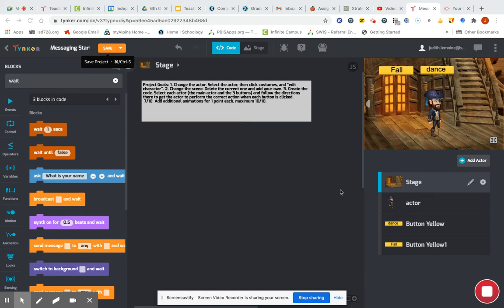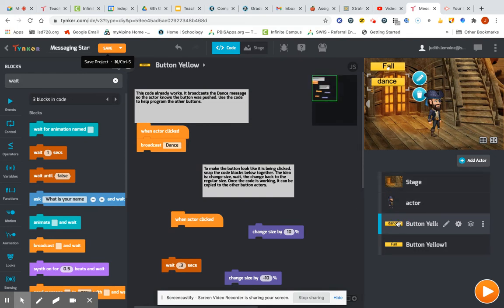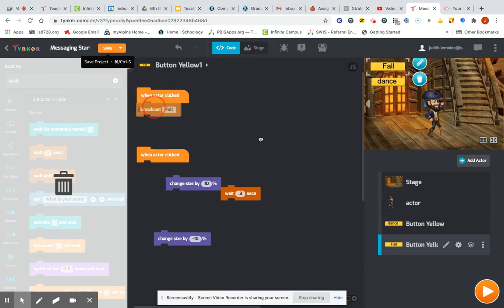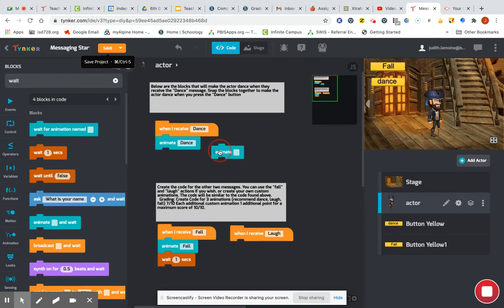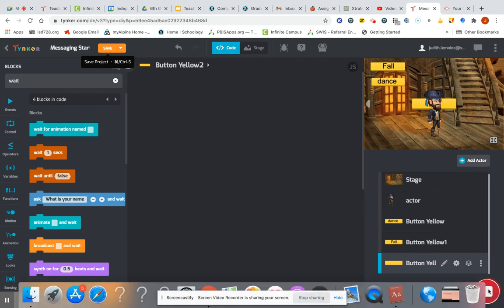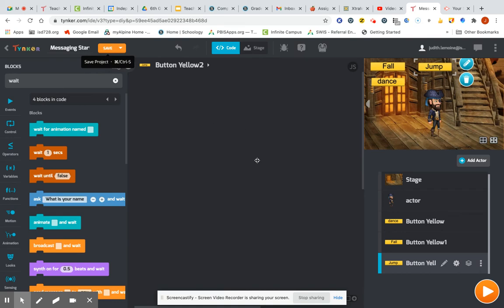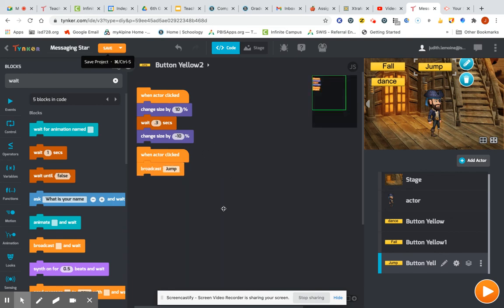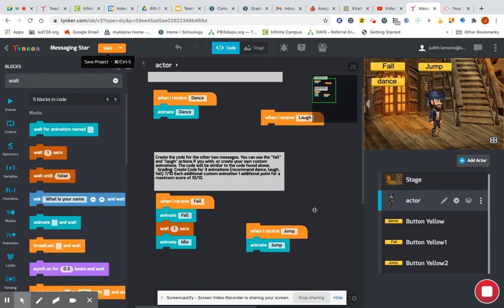Project 7 Messaging Project 2021